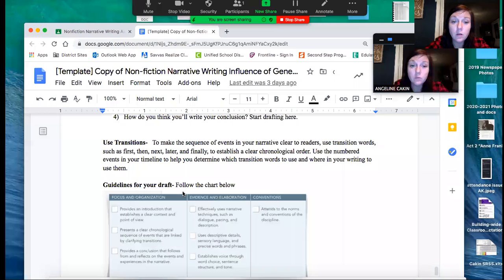Drafting Day 2